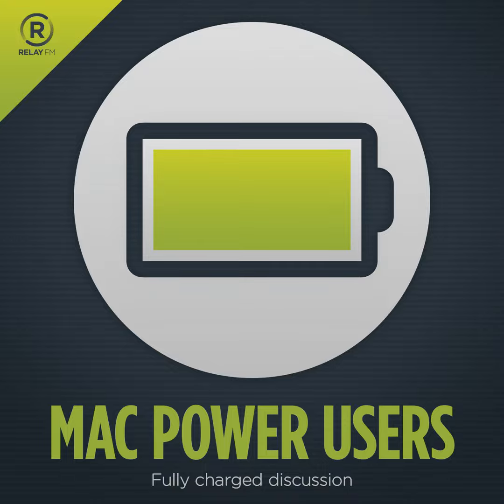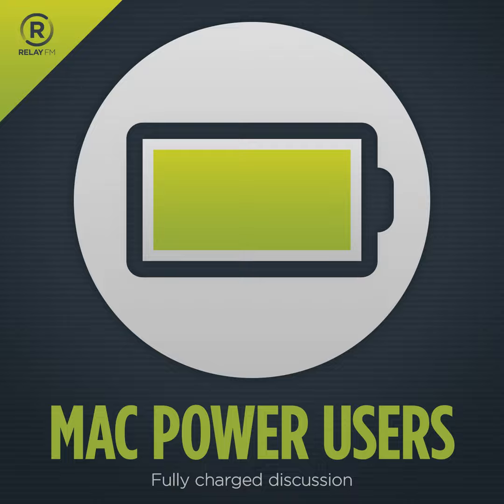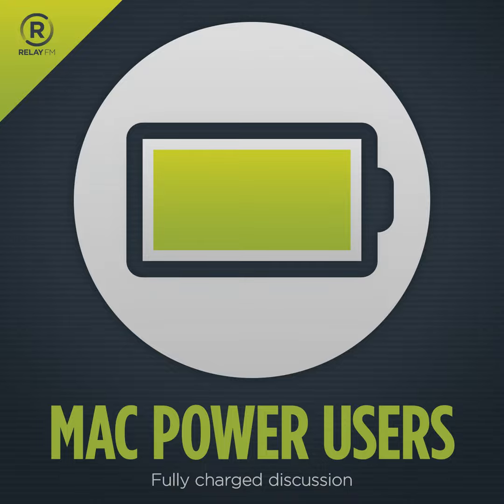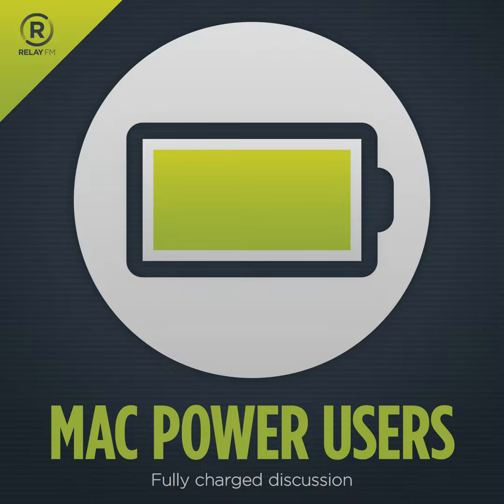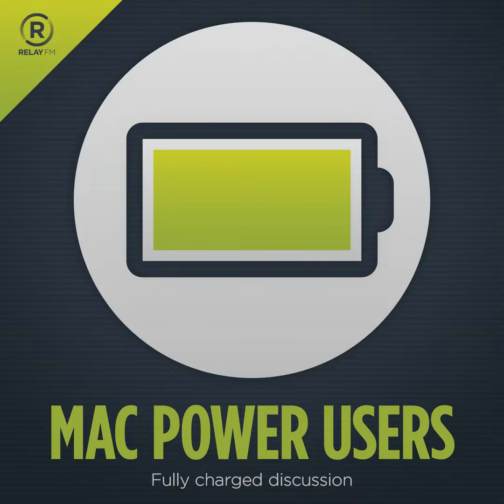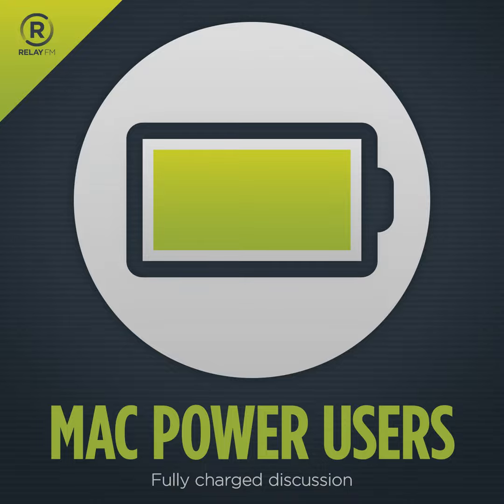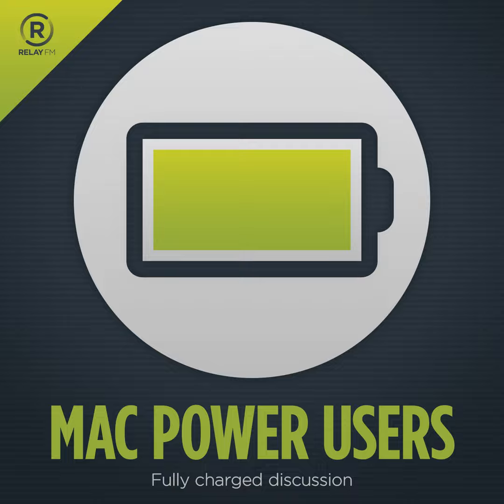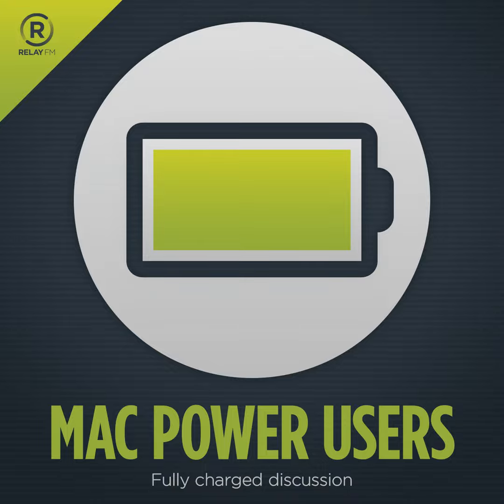590: Our Video Workflows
David and Stephen are both working on more video than ever, so they compare notes on their processes, gear and editing tools.

• Memberful : Best-in-class membership software for independent creators, publishers, educators, podcasters, and more. Get started now, no credit card required.

Links and Show Notes:

and join the MPU forums.

Glide Gear OH 100 Adjustable Overhead Camera Platform OH 100 B&H
Sony a7 III Alpha Mirrorless Digital Camera (a7III Body) ILCE-7M3
Sony FE 24-70mm f/2.8 GM Lens SEL2470GM B&H Photo Video
Sony FE 24mm f/1.4 GM Lens with UV Filter Kit B&H Photo Video
Rode VideoMic Pro Camera-Mount Shotgun Microphone VIDEOMIC PRO-R
Rode Wireless GO Compact Digital Wireless Microphone WIRELESS GO
Rode Lavalier GO Omnidirectional Lavalier Microphone LAVGO B&H
Onetakeonly Pad Prompter for 15mm Rigs 147002 B&H Photo Video
The Best Free Live Streaming Software on Windows and Mac | Streamlabs